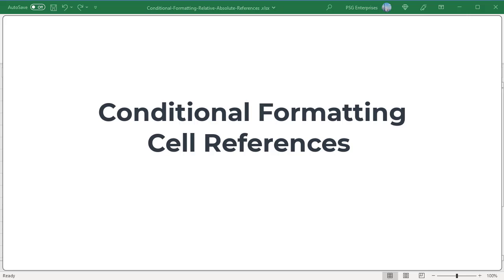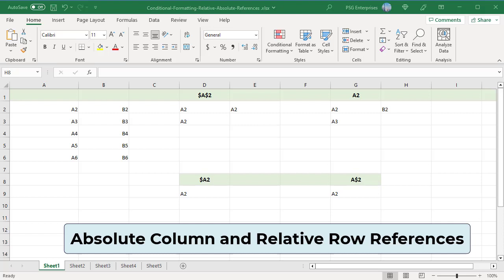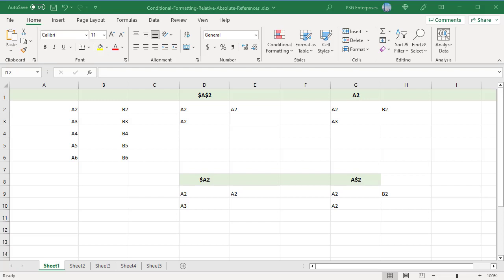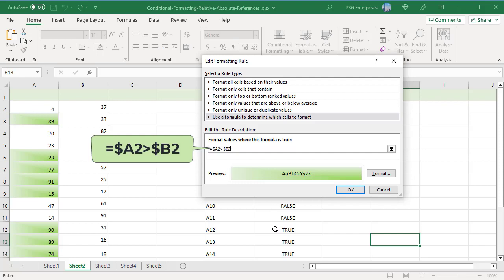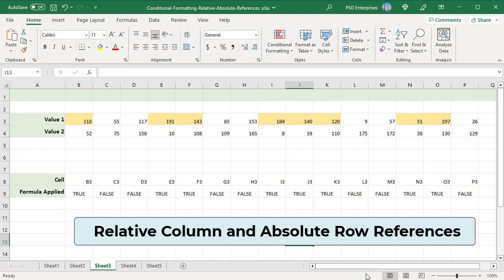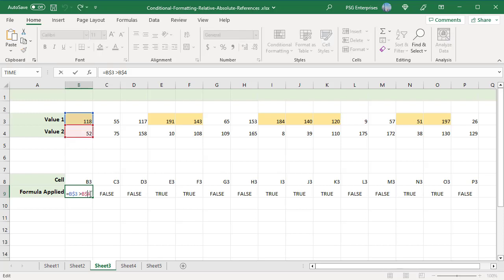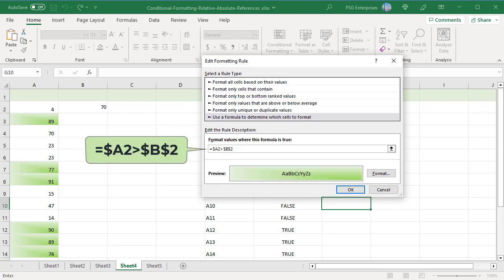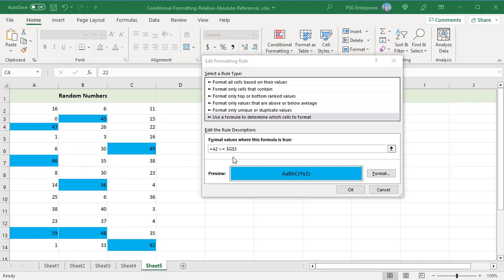How to use Relative and Absolute Cell References in Conditional Formatting in Excel - Office 365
Excel formulas can use 4 types of cell references
1. Absolute Cell References
2. Relative Cell References
3. Mixed Cell References
4. Absolute Column and Relative Row References

In conditional formatting mixed cell references are used more frequently. This video explains the different types of cell references and they are used in conditional formatting.